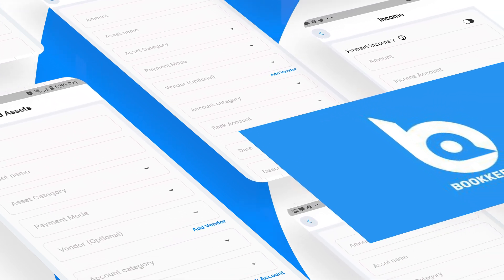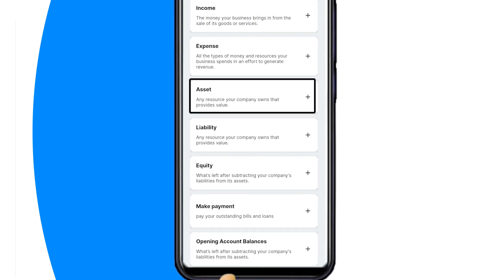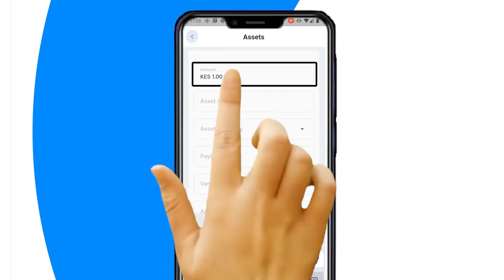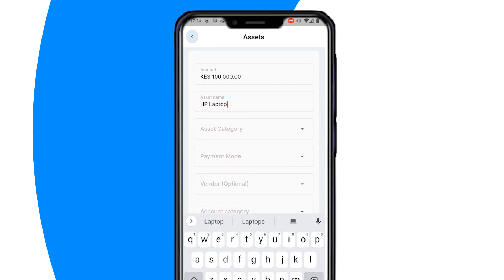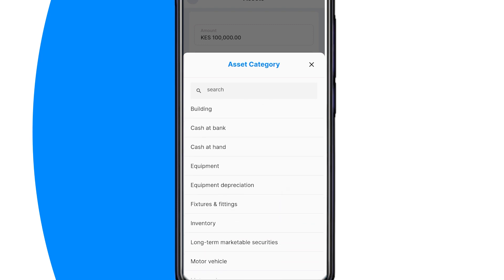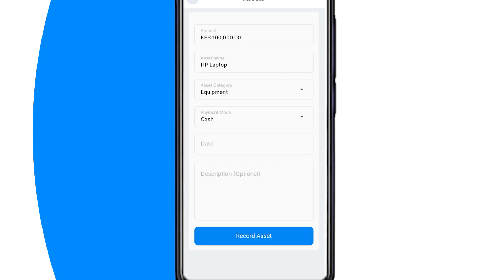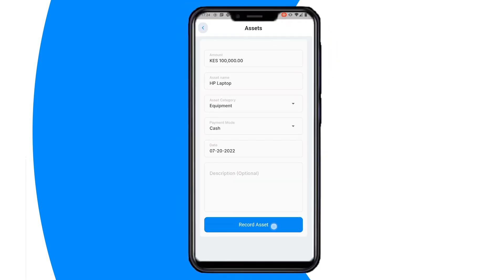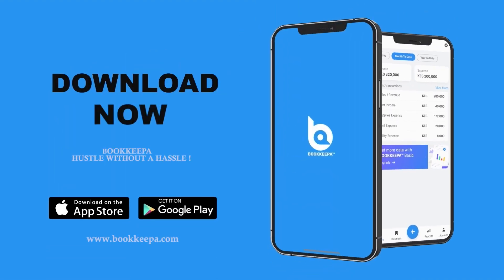How to Record a Fixed Asset in the BOOKKEEPA App